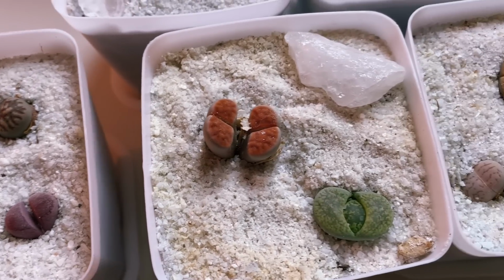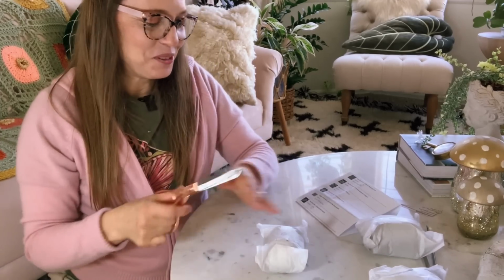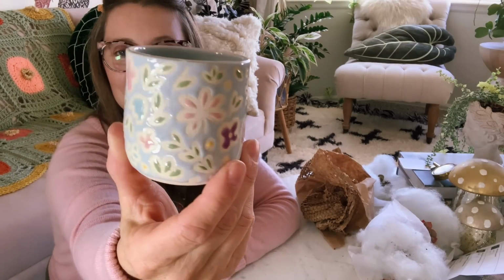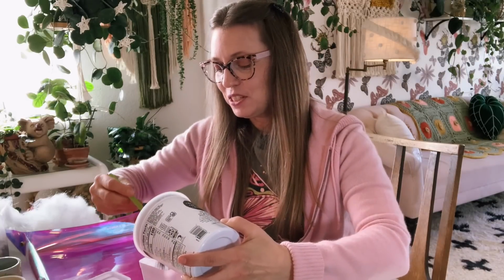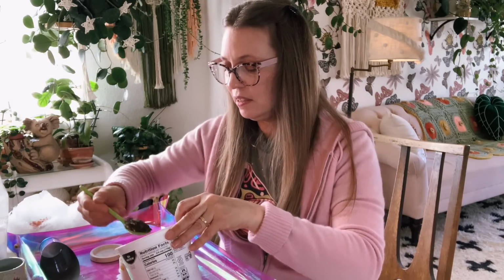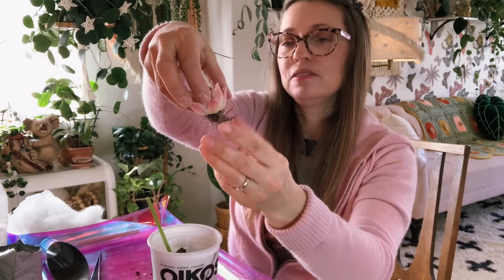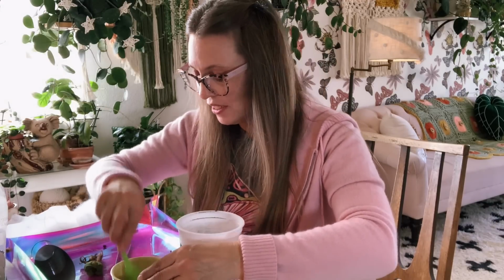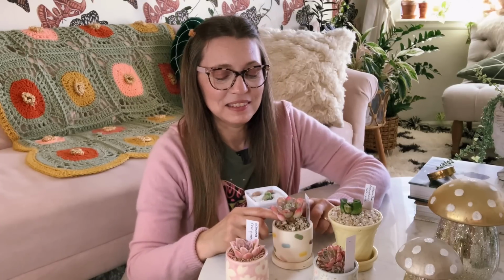Unboxing New Plants and Planters | Succulents and Cute Pottery | Potting Up Houseplants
Hello everyone!  In this video I have an unboxing for you.  Actually I have TWO unboxings.  One is plants and the other is planters.  I'll have links to the stores below.  Both were purchased on Etsy.

I had a lot of fun pairing these sweet little succulents with their sweet little pots.   In this video we will also pot them up together.  I'll show you what soil combination I use, and how I pot succulents that were just received from shipping.

I hope you enjoy this video as much as I enjoyed making it.
xxoo

Plant Seller:  RareSucculents

Planter Seller:  AnniesPotteries